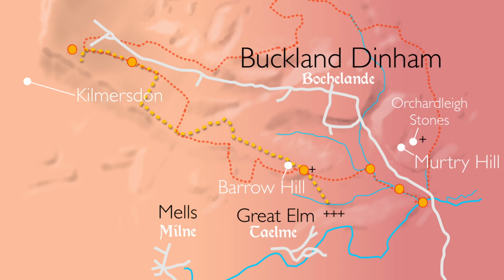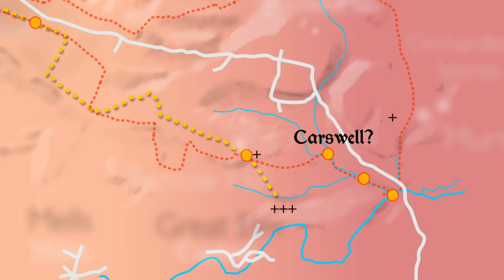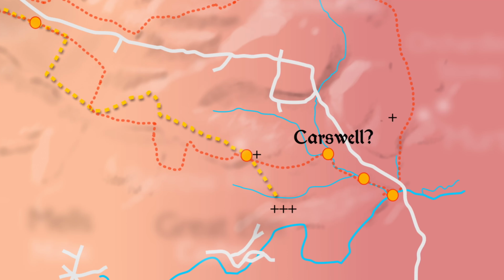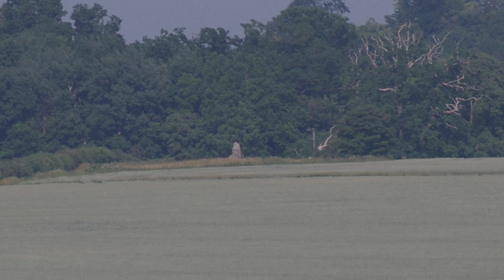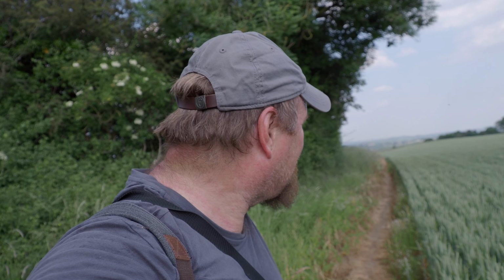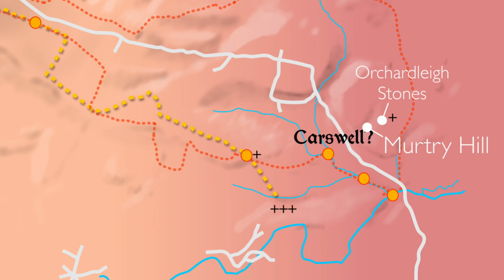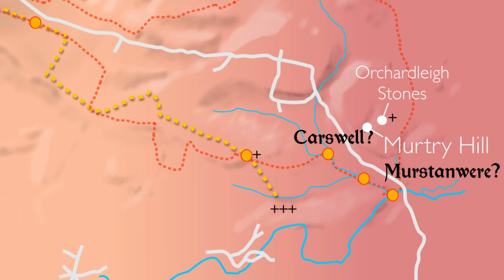Ancient Landmarks of Buckland Dinham, Somerset; Also Hares, Barrows, and Co-Grooming Horses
***WARNING*** I am less entirely certain about my findings than I appear to be in this video, some of the assumptions are tentative. Definites are: Kunemersdone is Kilmersdon, Ekwall’s backs this up and other academics agree; there is a Wolfbury in the charters of Mells and Buckland so it must have been on the border between the two parishes so somewhere on or near Buckland Down. The Murtry and Murstanwere correlation is more tentative but i have never come across the element Mur before so it may well be true that they are related in some sense.

I walk for my health and for pleasure, the pleasure of walking ancient boundaries adds a layer of meaning to the landscape which is satisfying. These ancient boundaries are mostly in Old English (the Anglo-Saxon language of a 1000 years ago) but I am also interested in Middle English Forest perambulations, enclosure records and tithe maps.

This video has wild animals in it: hares, I think a buzzard, etc. Also less wild are the two co-grooming horses.

It also includes information on Bronze Age and Neolithic barrows.